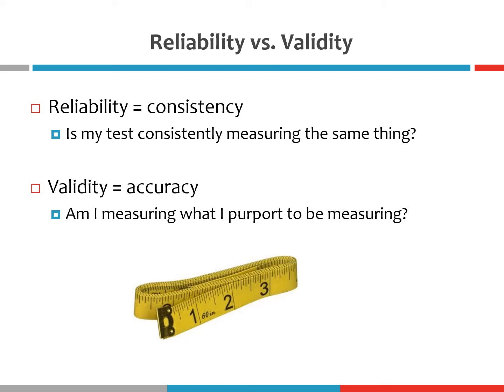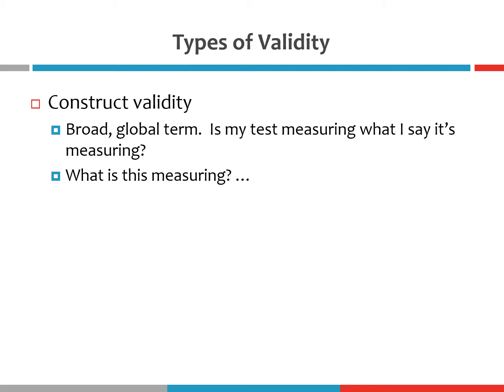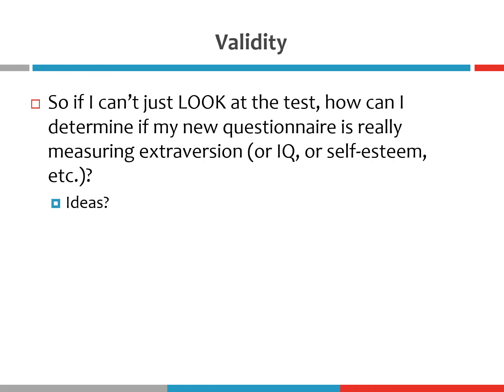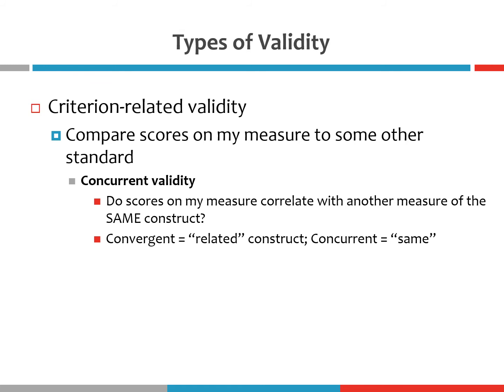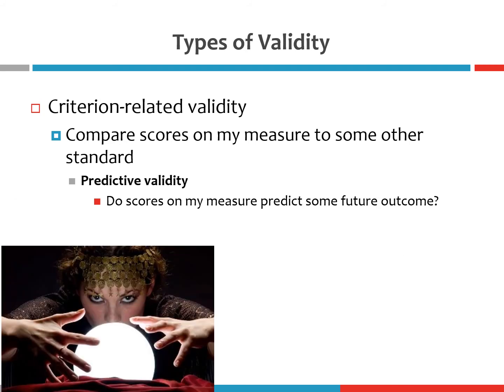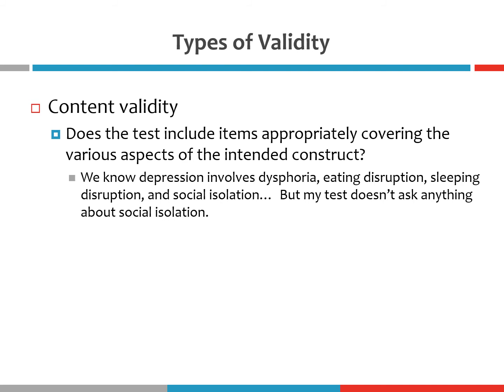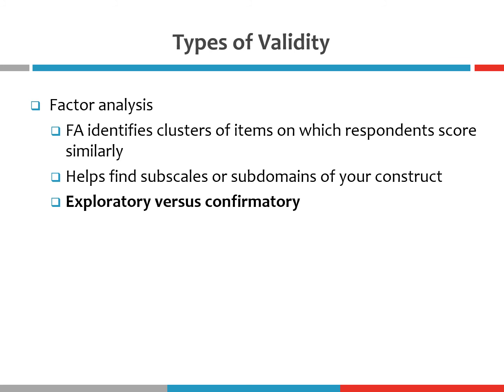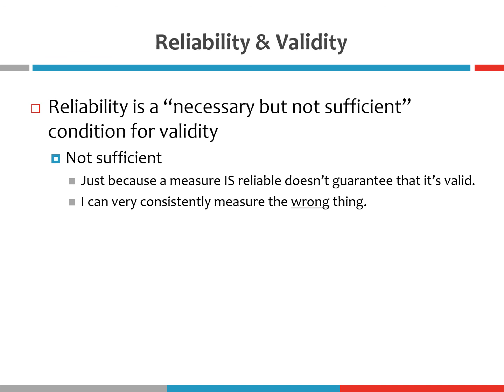Module 6 (Validity)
Research Methods and Statistics I
Mercer University